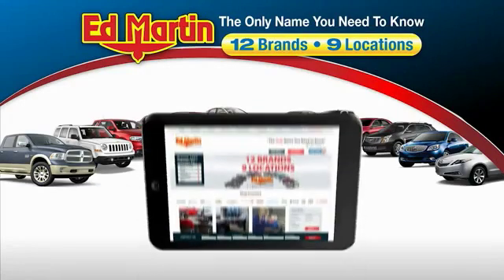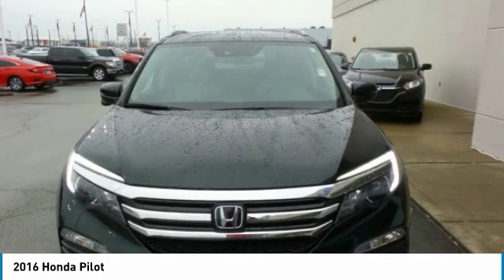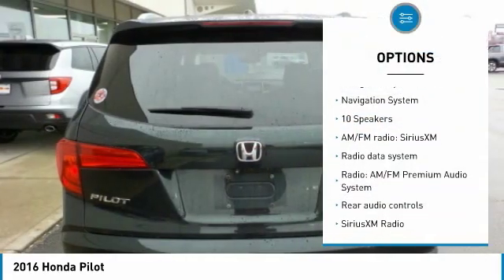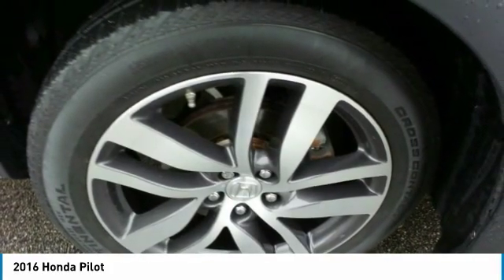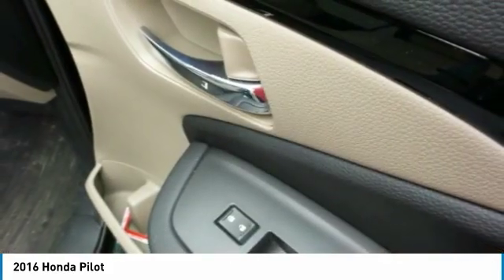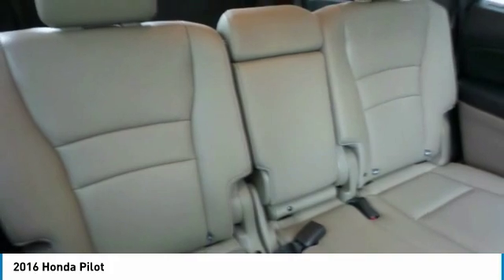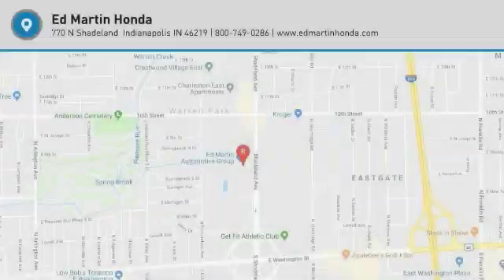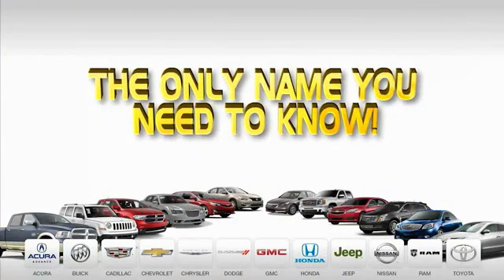2016 Honda Pilot 2CR2649A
2016 HONDA PILOT Indianapolis, IN
Stock# 2CR2649A

HONDA CERTIFIED!, NAVIGATION!, REAR ENTERTAINMENT SYSTEM!, ONE OWNER LOCAL TRADE!, SERVICED & COMPLETE DETAIL!!, HEATED LEATHER SEATS!, GREAT SERVICE HISTORY!, 3RD ROW SEATING!, AWD!, POWER SUNROOF!, CARFAX ONE OWNER!, USB PORT!, REAR VIEW CAMERA!, BLUETOOTH!, HONDA TOW PACKAGE!.
19/26 City/Highway MPG

Awards:
* 2016 KBB.com 16 Best Family Cars Three-Row Crossover/SUV * 2016 KBB.com Best Buy Awards Winner Mid-Size SUV/Crossover * 2016 KBB.com Brand Image Awards
2016 Kelley Blue Book Brand Image Awards are based on the Brand Watch(tm) study from Kelley Blue Book Market Intelligence. Award calculated among non-luxury shoppers. Kelley Blue Book is a registered trademark of Kelley Blue Book Co., Inc.